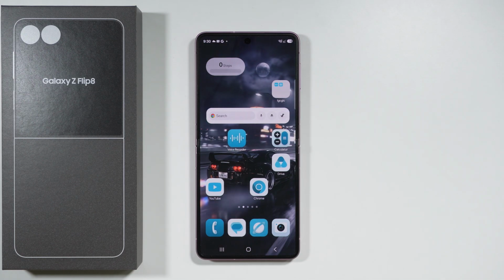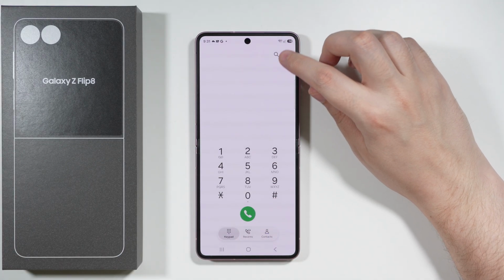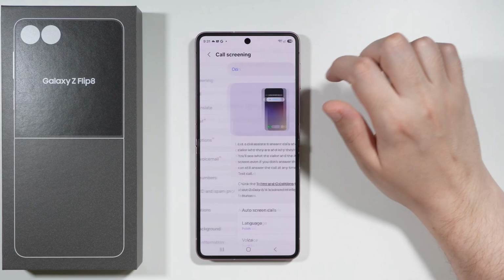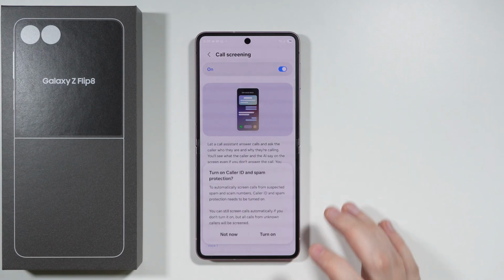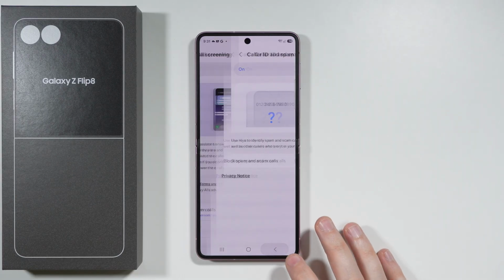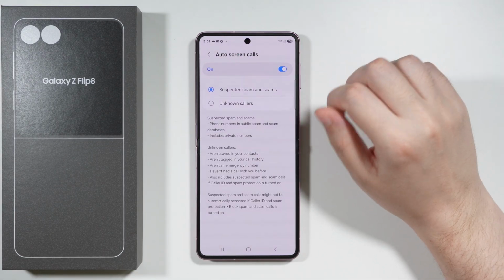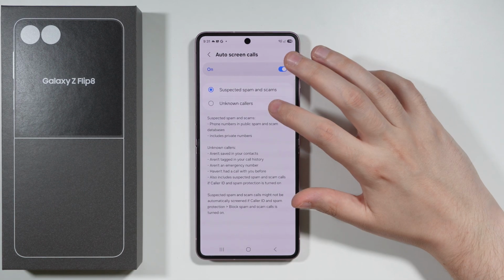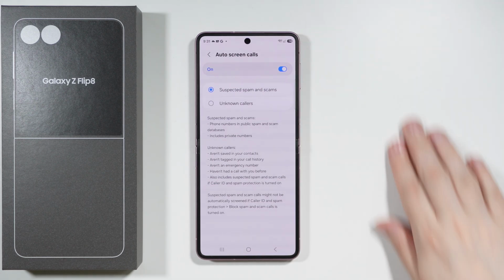Samsung Galaxy Z Flip 8: How to Turn ON/OFF Auto Screen Calls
In this video, I'll show you how to turn on and off the auto screen call feature on the Samsung Galaxy Z Flip 8. This handy setting allows your device to automatically screen incoming calls, helping you manage spam and unwanted calls more effectively. Follow along as I guide you through the easy steps to customize this feature to suit your preferences.